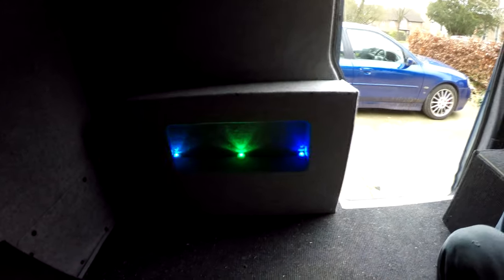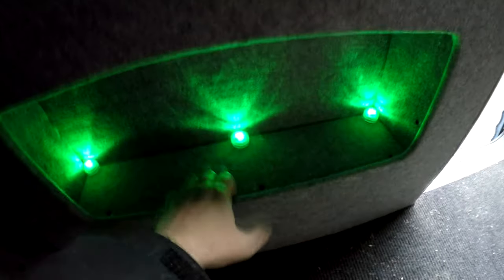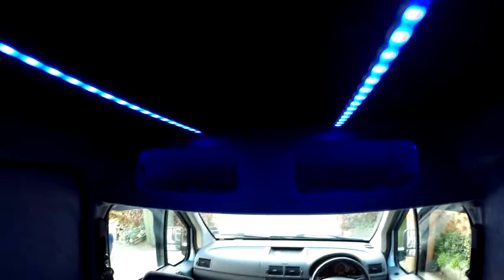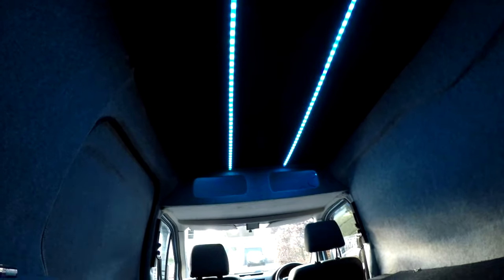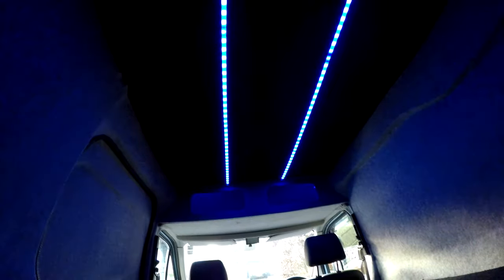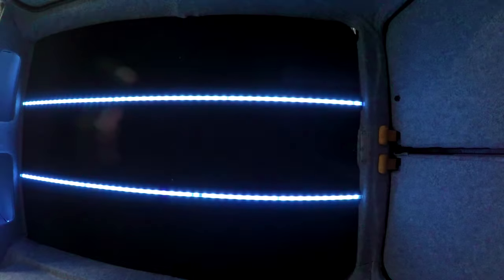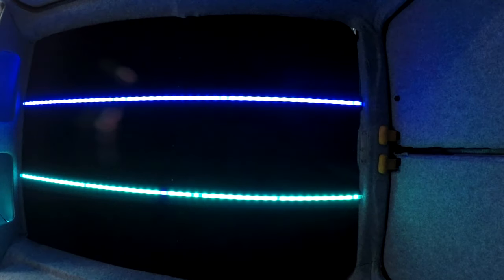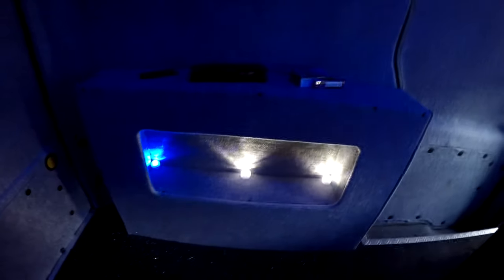DIY Ford Transit Connect Stealth Camper conversion (The ASTRO VAN) Day 7 Led lighting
So its day 7 of the Transit Connect Stealth Camper build

In today's episode, Adz makes a cabinet and installs some lights while waiting for Amazon to arrive (again)

USB led lighting
Led Channel kit

Cameras

2" Light Pollution Filter Insta 360 one R

Lenses

8MM F3.5

85MM F1.8

7artisans 7.5mm F2.8